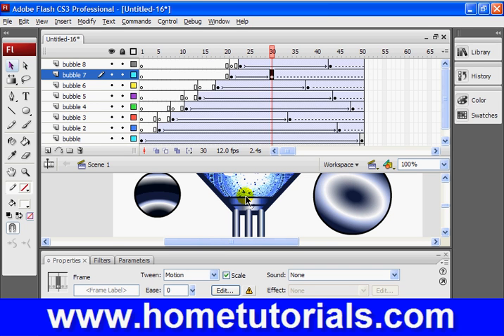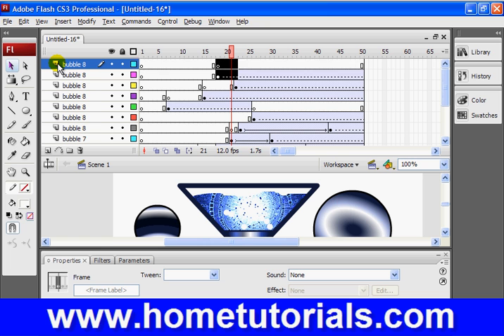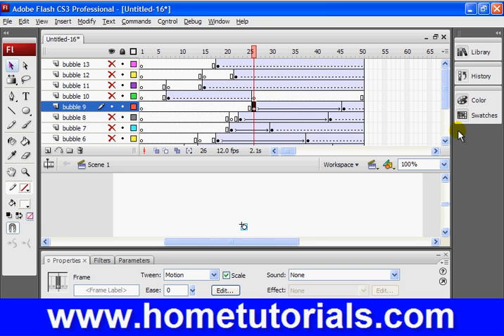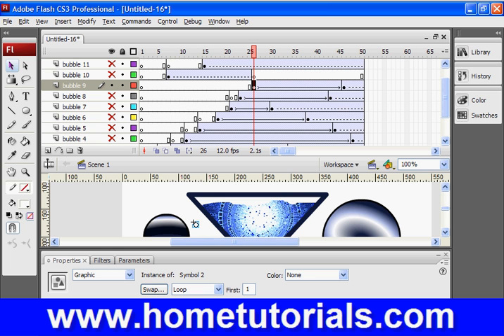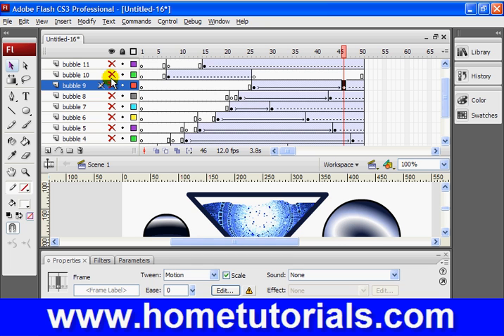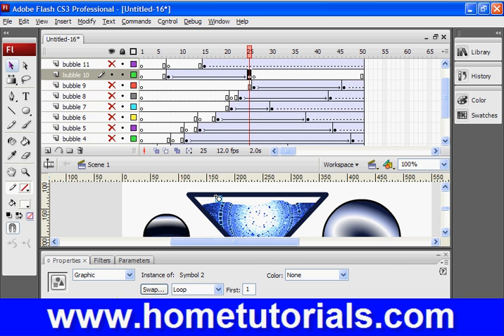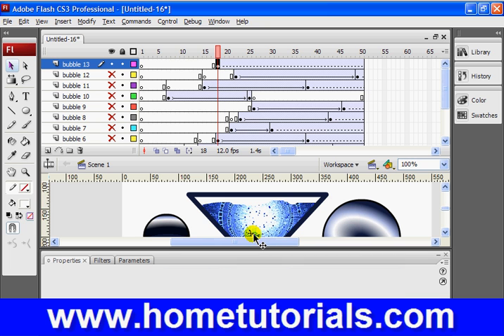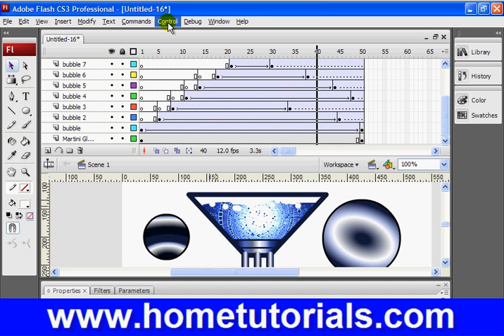Flash Lesson 12 Rulers X Y Coordinates